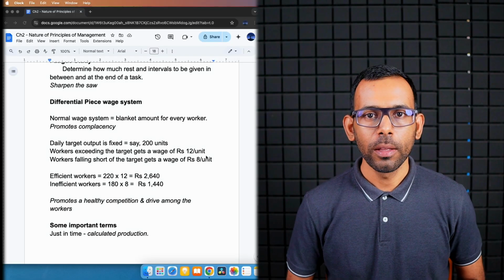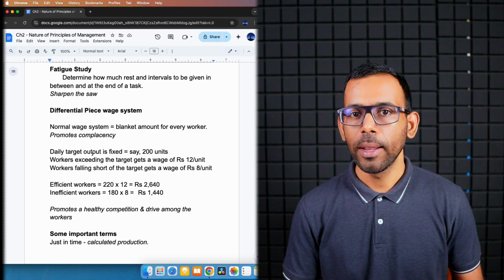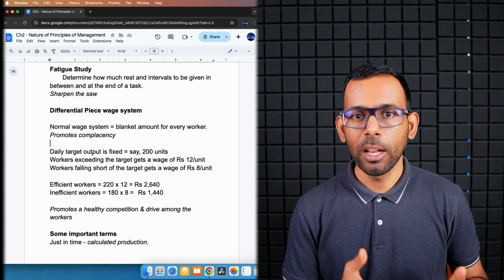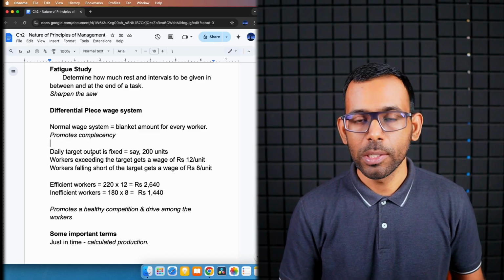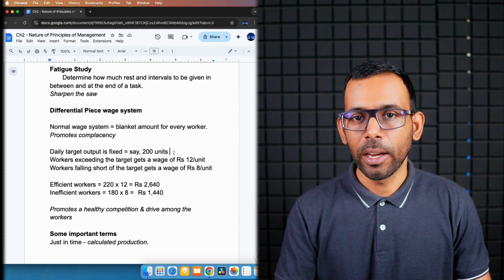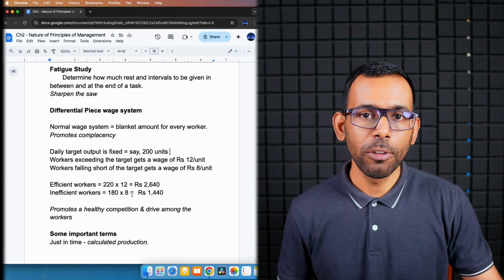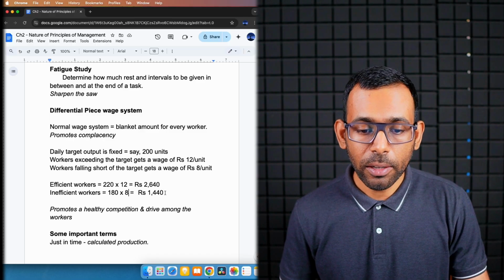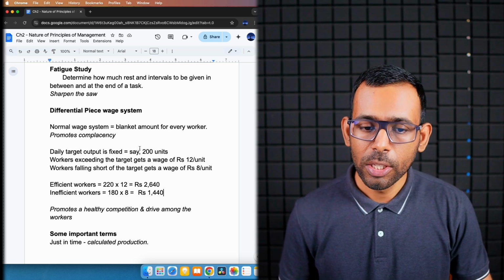Differential Piece Wage System | CBSE | Class 12 BST | Business studies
Welcome to Institute Sidhyati, your go-to destination for Class 12 CBSE Business Studies preparation! In this video, we cover the concept of Differential Piece Wage System in detail.